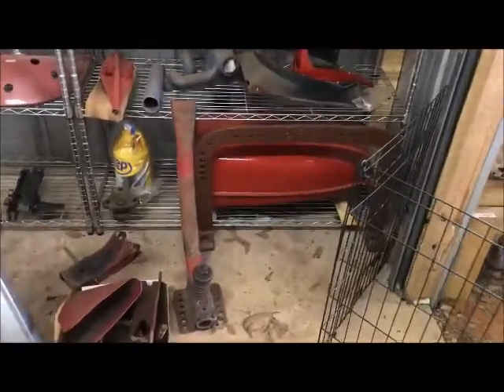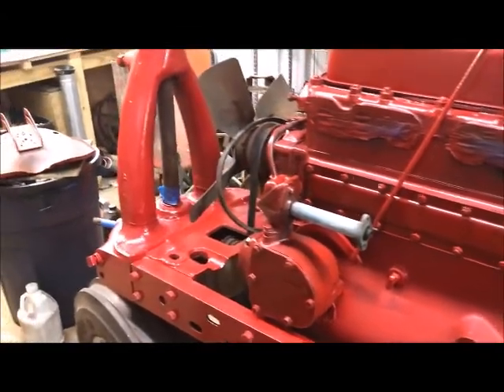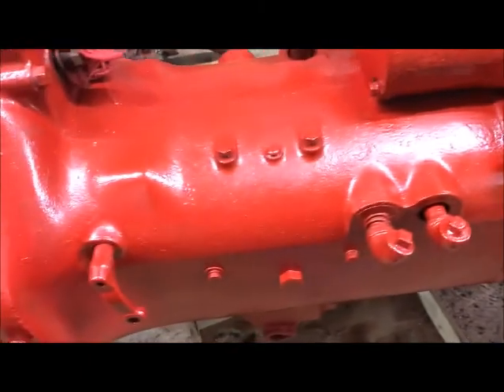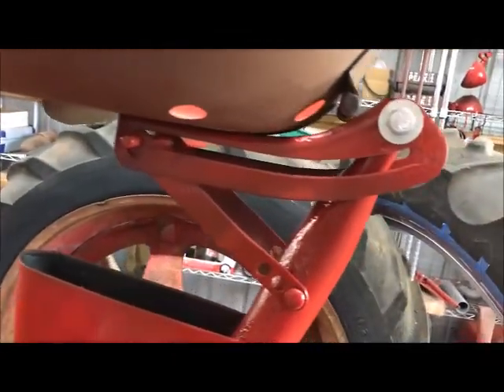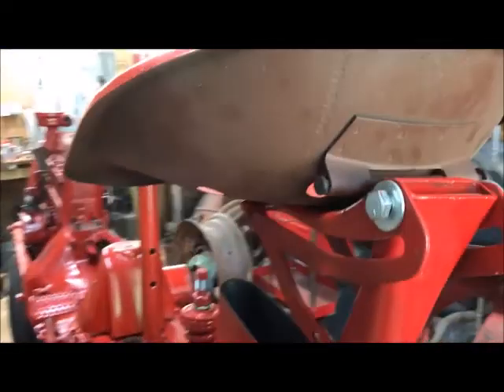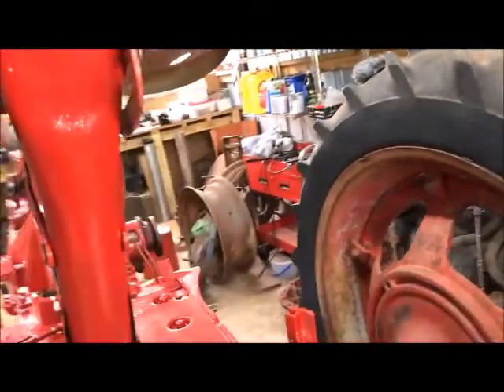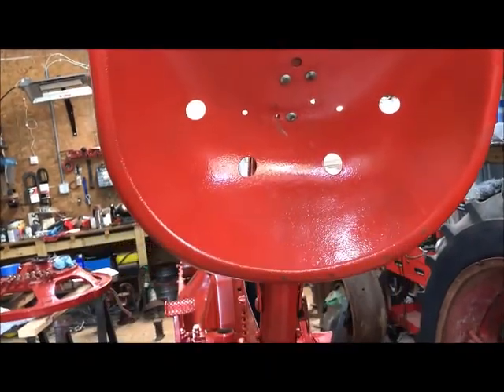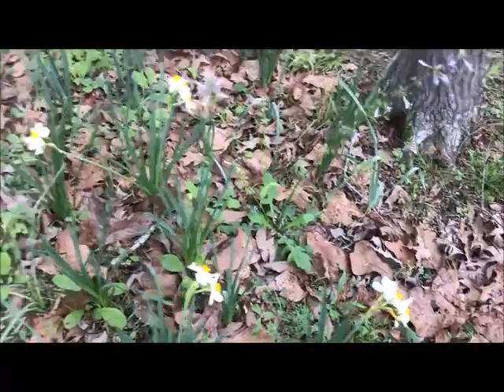1943 Farmall H Project 03 23 2020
Just when you thought it was safe to watch another Youtube Video, I film more about my 1943 Farmall H Tractor.  With added narration by the Dachshund Family.